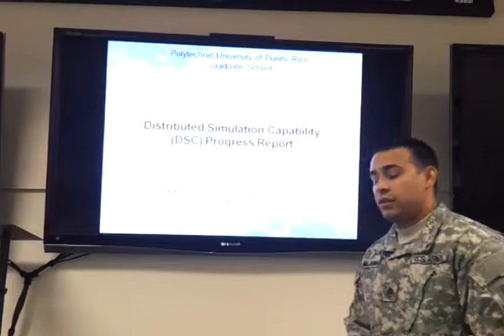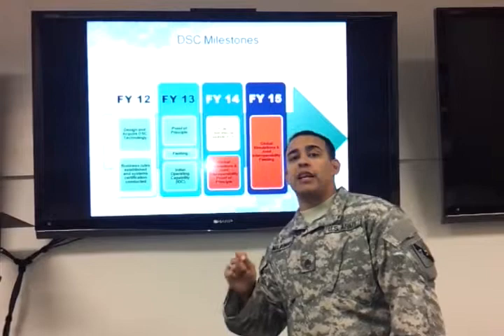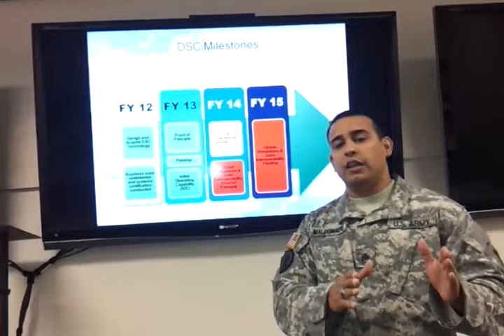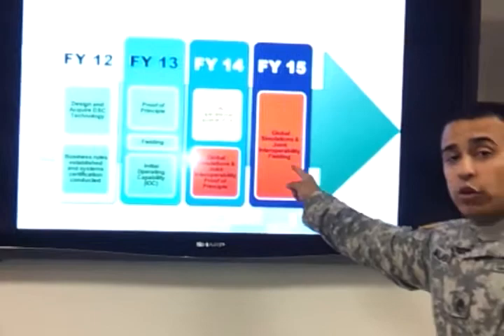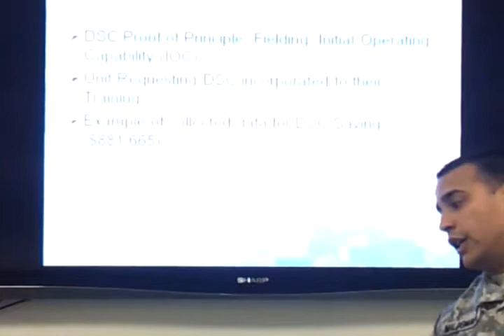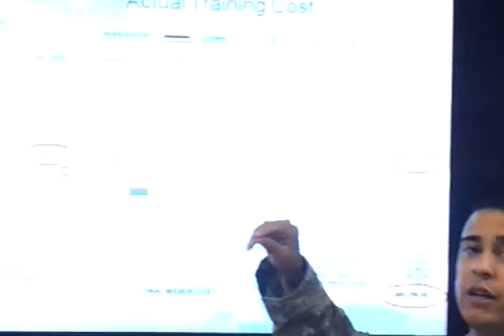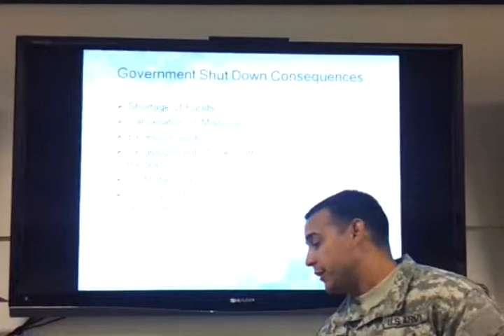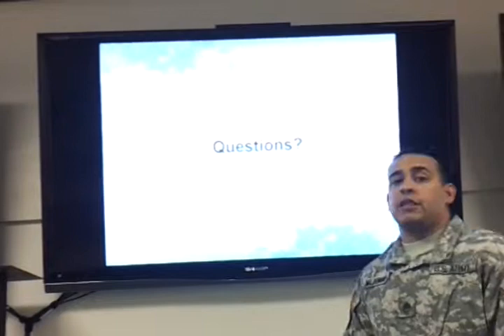MEM 6200 DSC